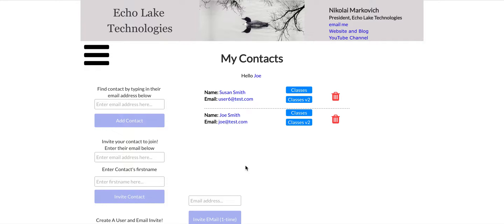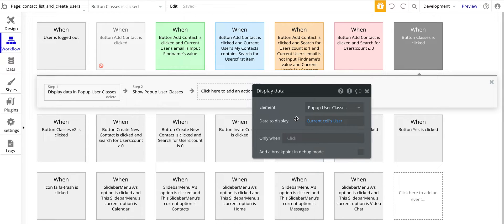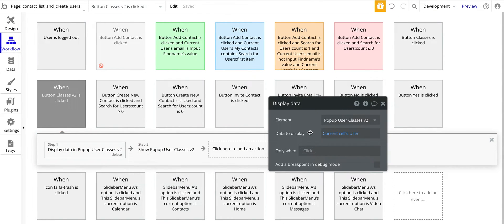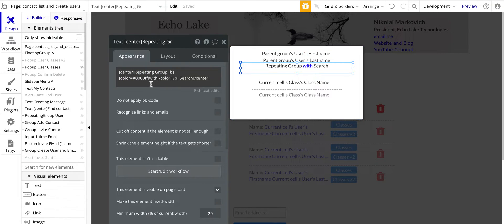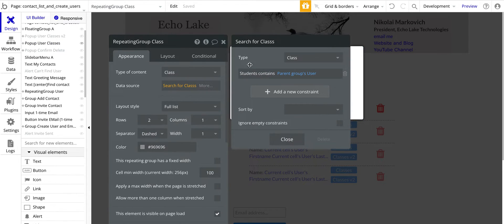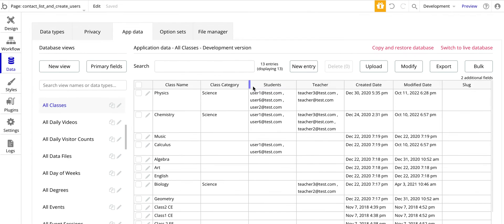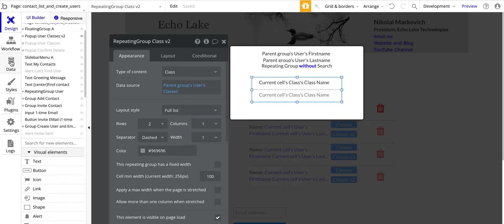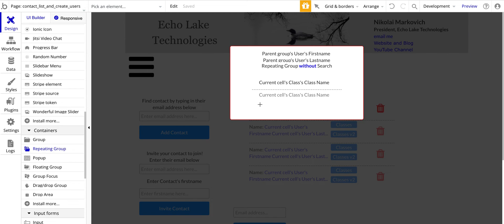How to Send Data to a Popup in Your Bubble.io No Code Web App